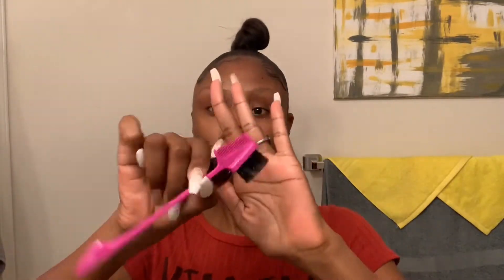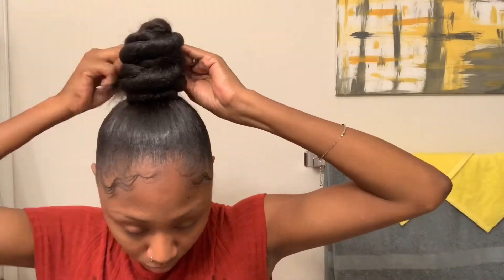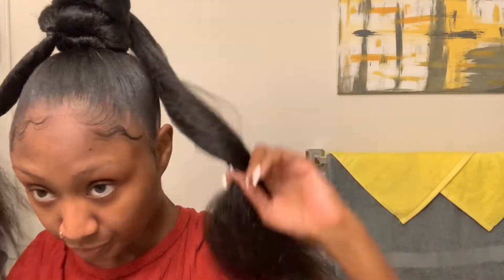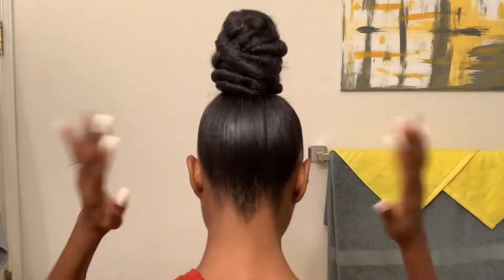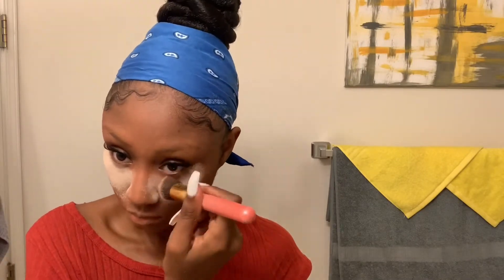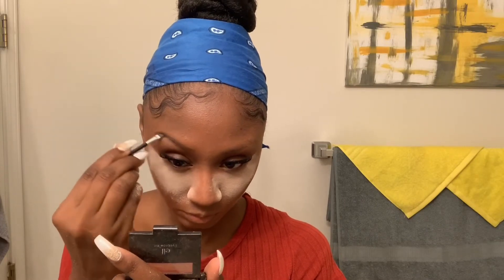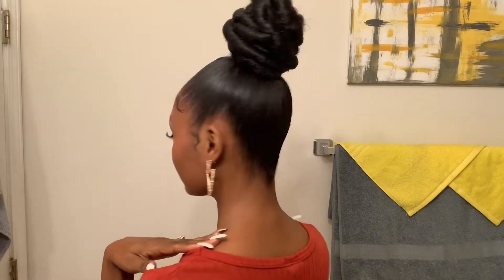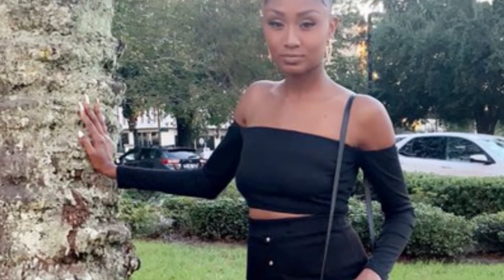My first mini-GRWM! ft. Ninja Bun Tutorial!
From drab to fab! Lol
My first mini-GRWM tutorial featuring a sky-high ninja bun. Thought it would be cute for a concert I was going too! Took about 25 minutes to complete and was super cheap..2 packs of regular braiding hair, edge control, holding spray, and bobby pins. It turned out cute!